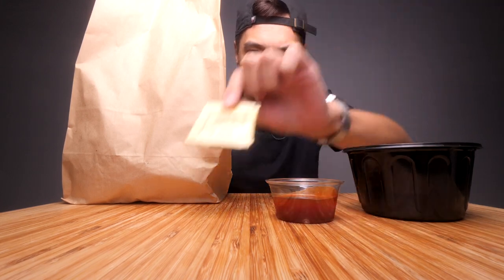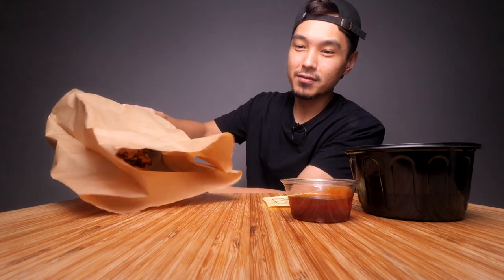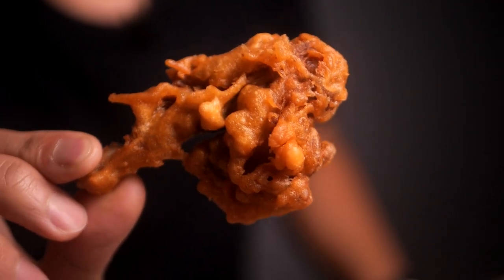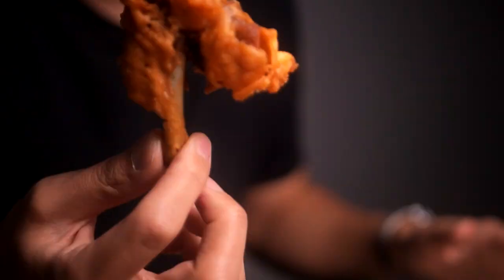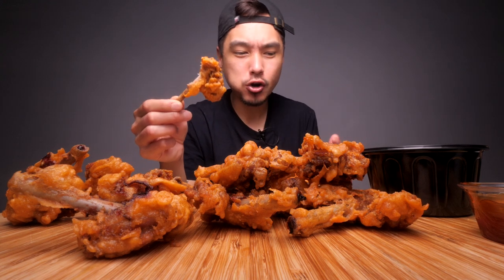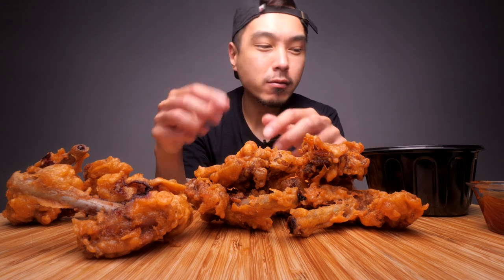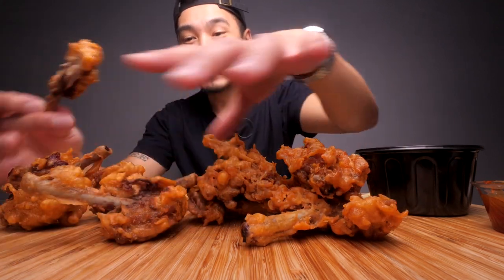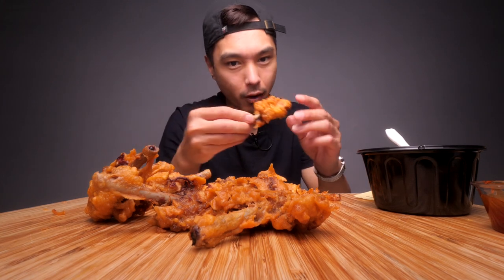What The Duck Are These?!